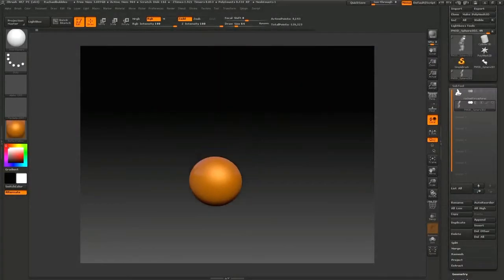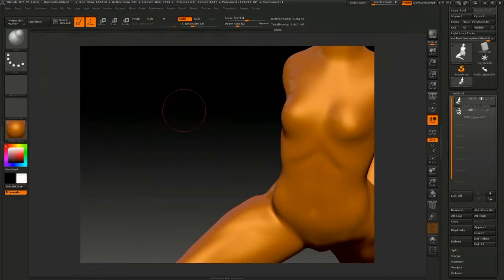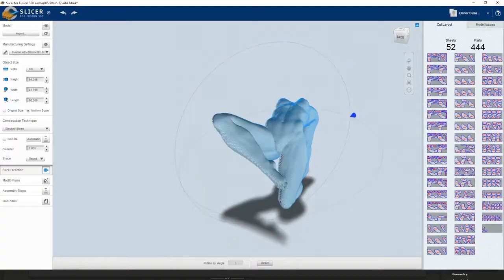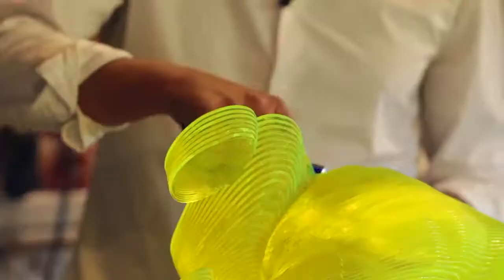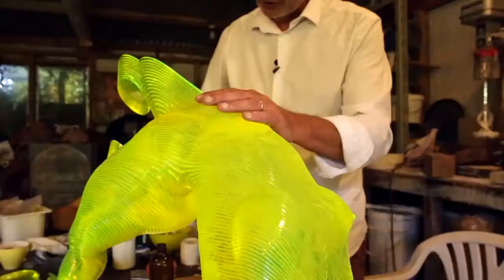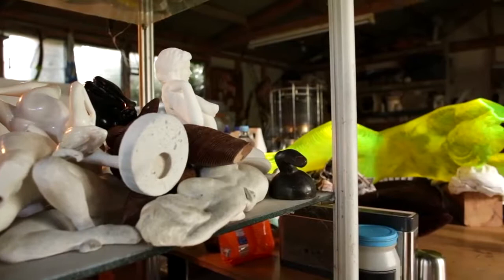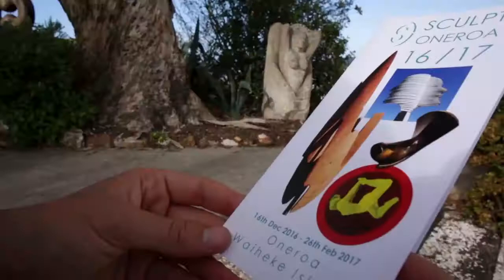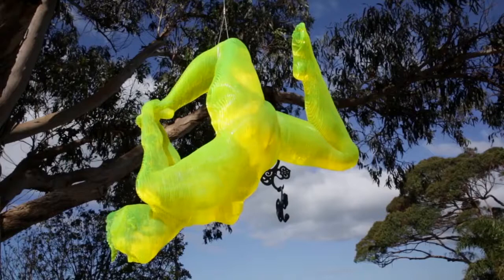The Making of Yurte - Olivier Duhamel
Video Credit: Olivier Duhamel

The video explains how Olivier Duhamel's laminated sculptures are made.